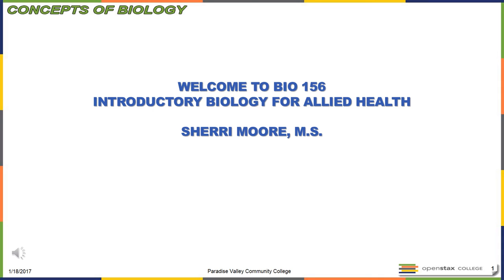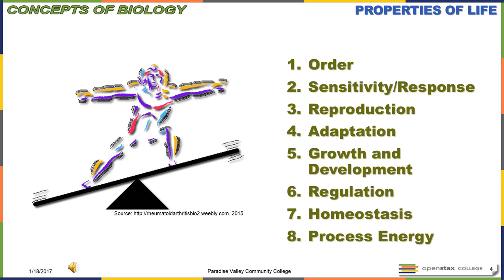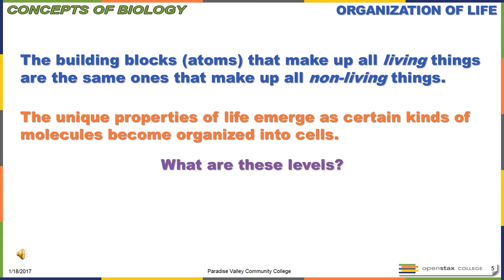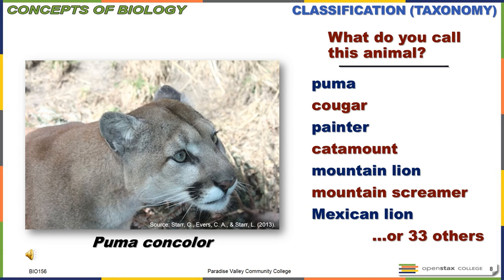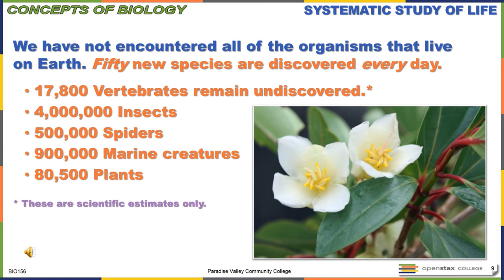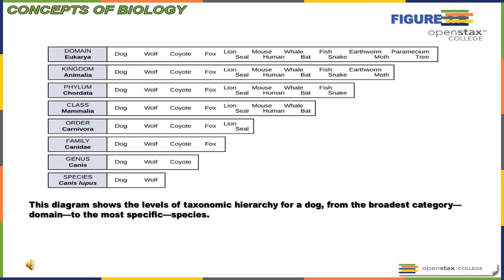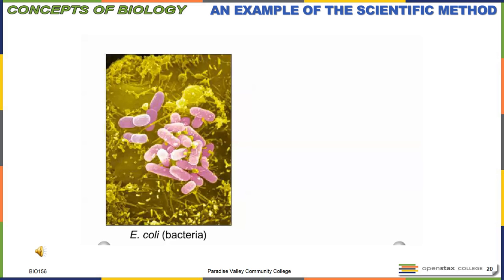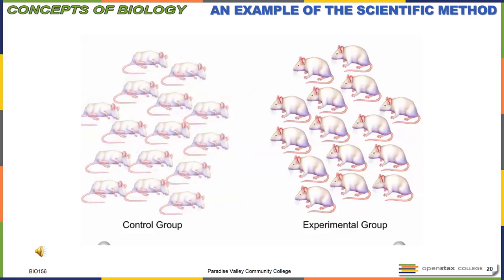Chapter 1 Introduction Diversity